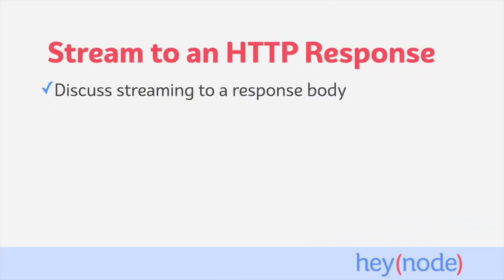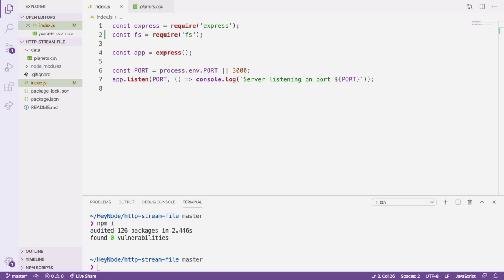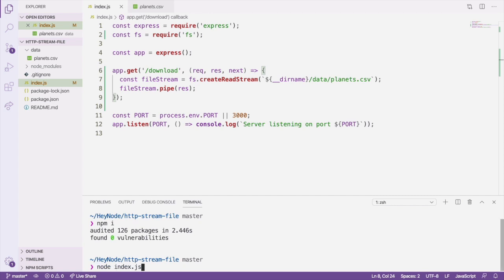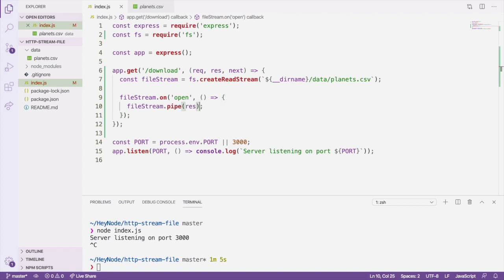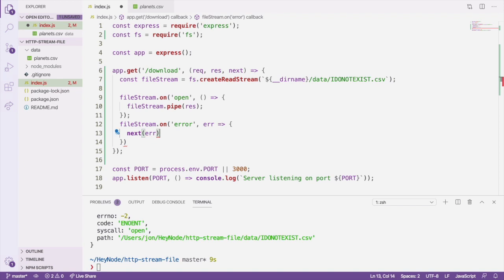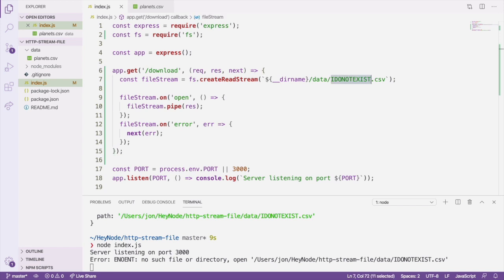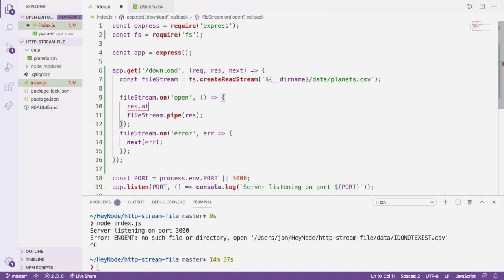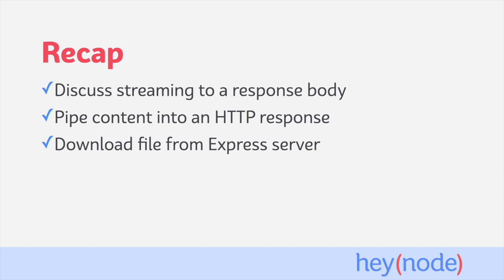Stream to an HTTP Response with Node.js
See the written version of this tutorial for links to prerequisites and related tutorials

In this tutorial we will use streams to efficiently send a large file as an HTTP response in a Node.js application. Reading a large file into memory before sending it back as a response is an inefficient use of time and resources. We can create a readstream from a file and pipe it directly to an HTTP response body, significantly reducing the memory footprint and time required to serve the file.

By the end of this tutorial, you should be able to:

- Understand streaming to a response body
- Implement fs.createReadStream and pipe the content into an HTTP response